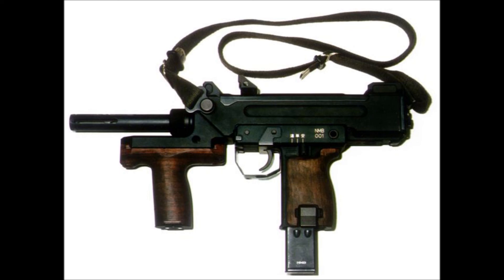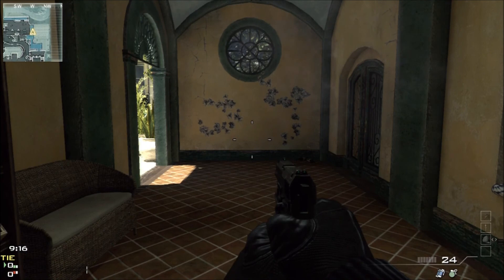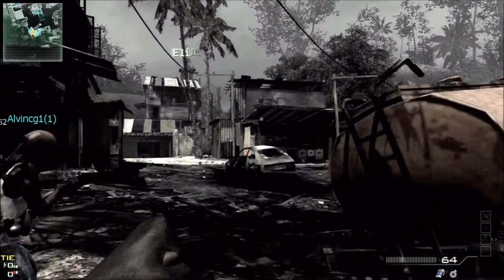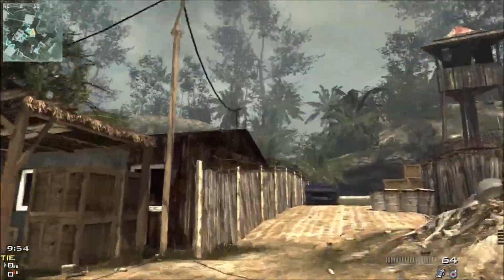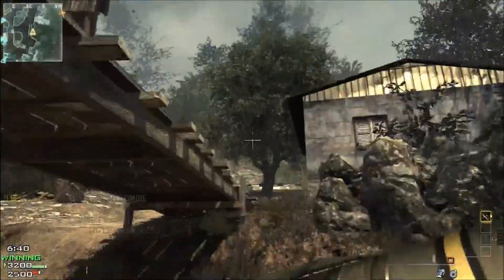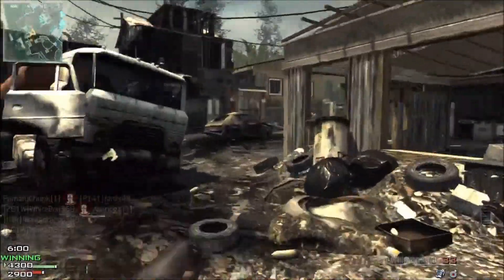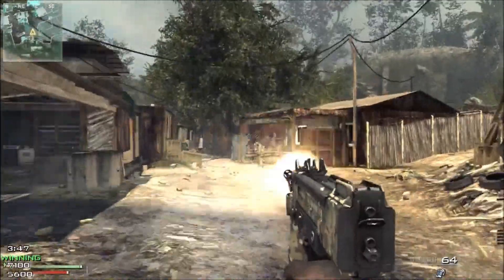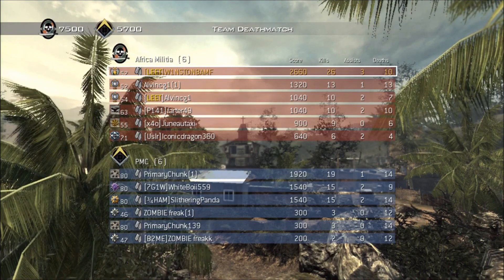MW3 Gun Reviews Best Custom Classes #17 PM-9 Sub Machine Gun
The PM9 is a worthless gun BUT it is a blast and a challenge to run around hip firing this little bad boy.

-The Masked Gamer